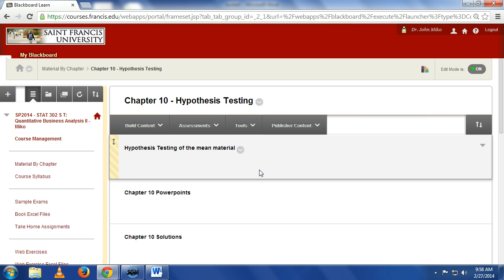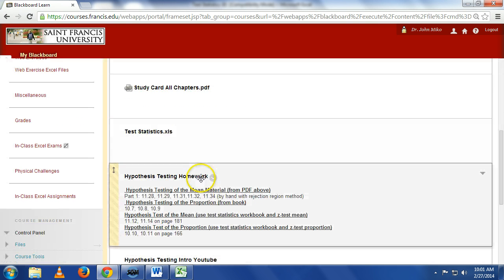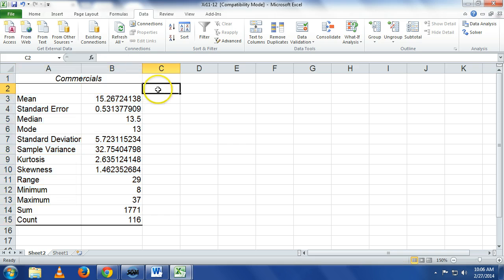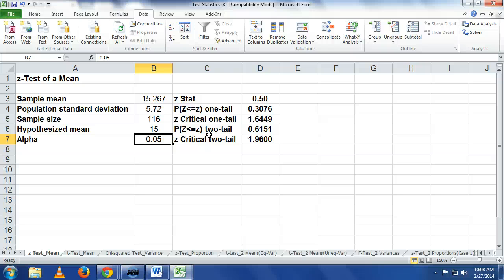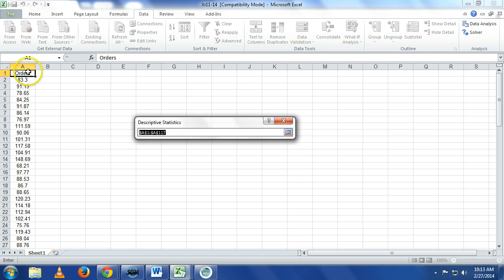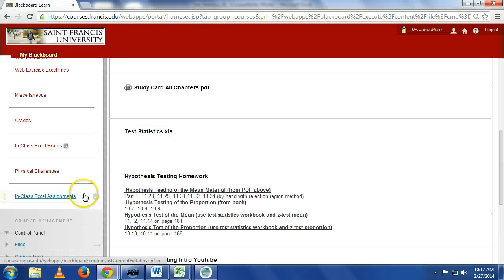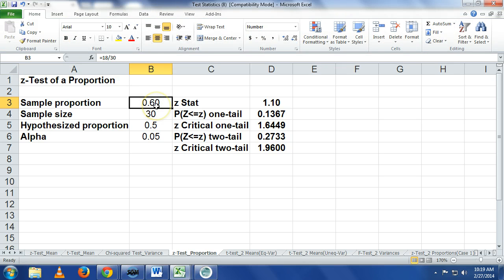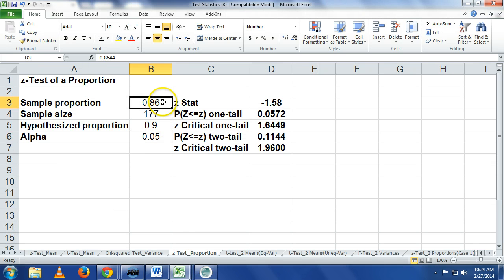Hypothesis Testing using Excel